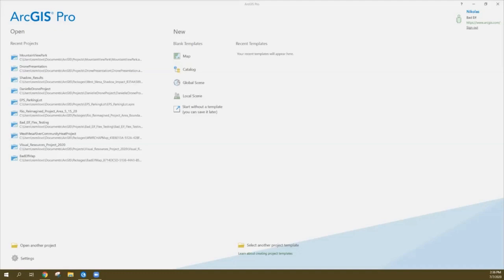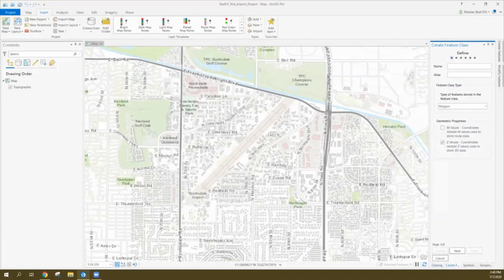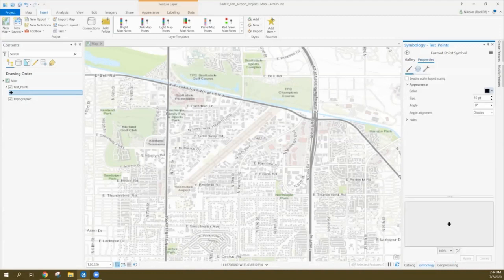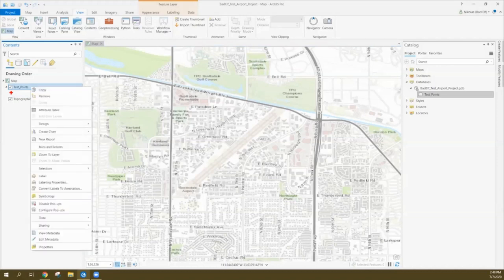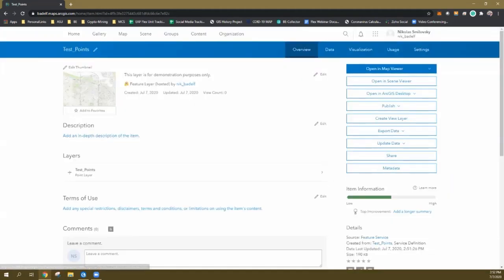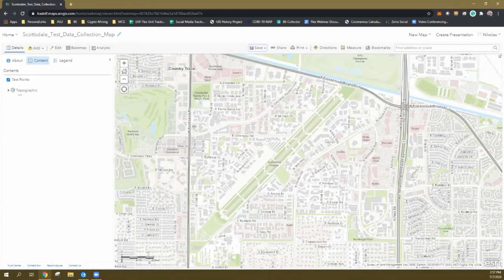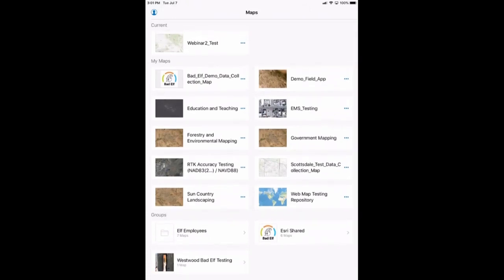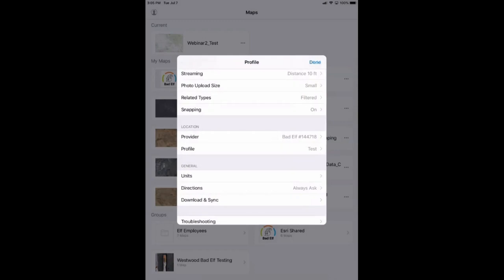Bad Elf Training Series - Using Esri ArcGIS Pro to Create a High-accuracy Feature Class.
This video demonstrates the process of creating a high-accuracy GNSS-enabled feature class using ArcGIS Pro. Dr. Smilovsky goes step-by-step through all the details of creating a feature class and enabling GNSS metadata for use with Esri mobile field applications.